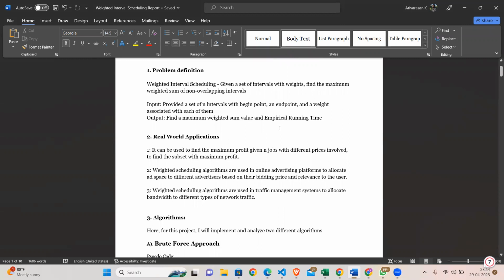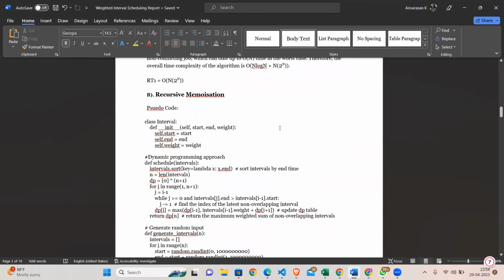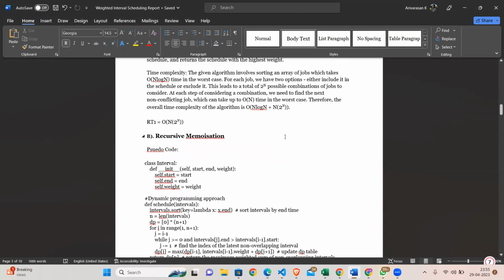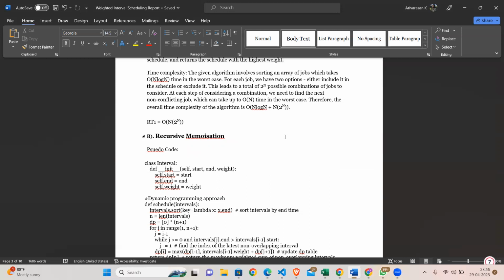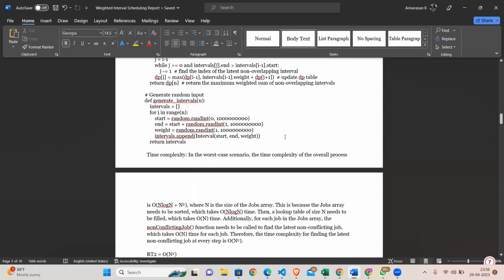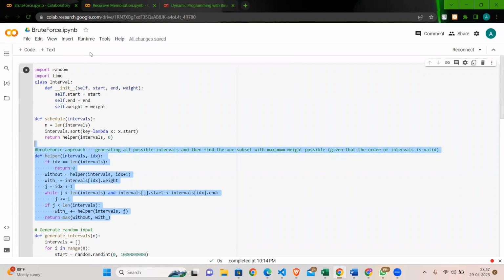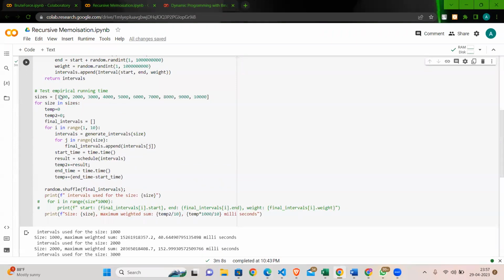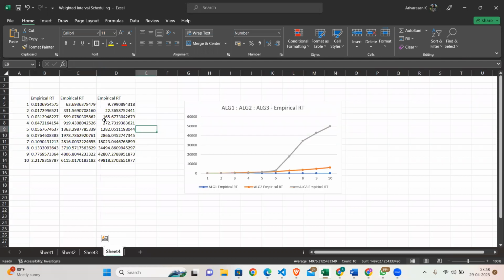Weighted Interval Scheduling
Weighted Interval Scheduling - Given a set of intervals with weights, find the maximum weighted sum of non-overlapping intervals